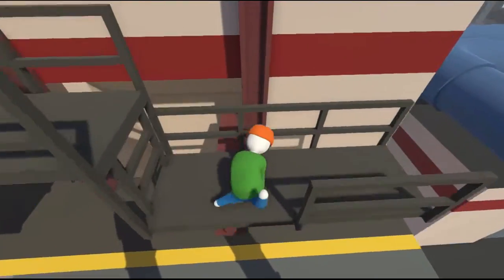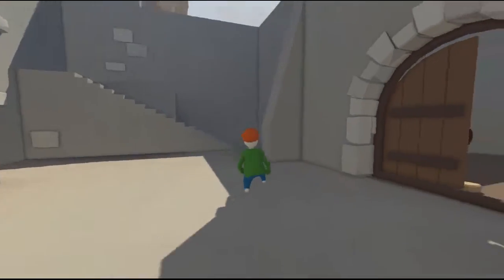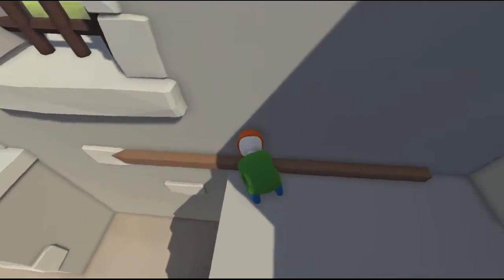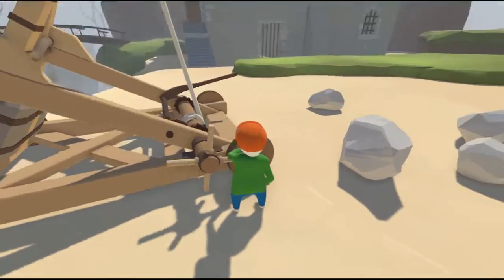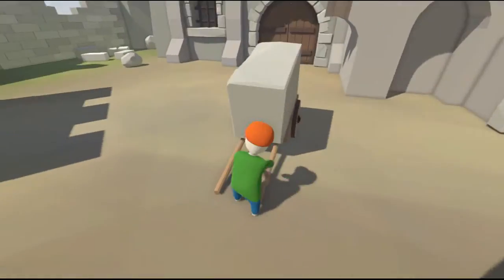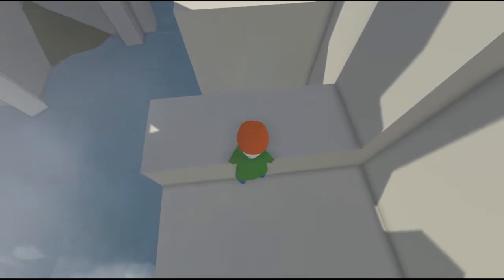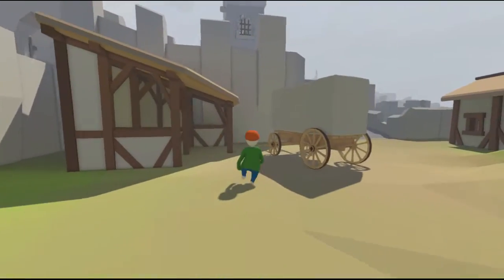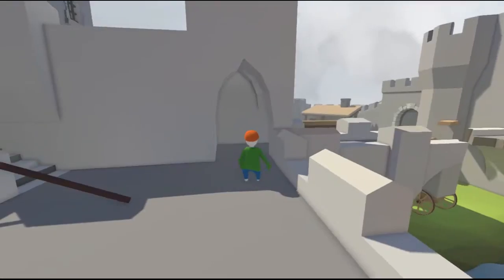Human: Fall Flat #4 Catapults And More!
Hey let me tell you a secret humans are better ammo than rocks.